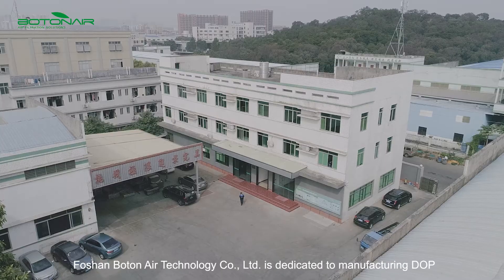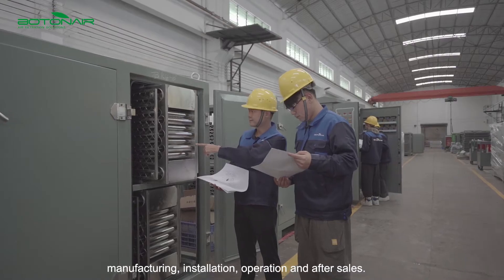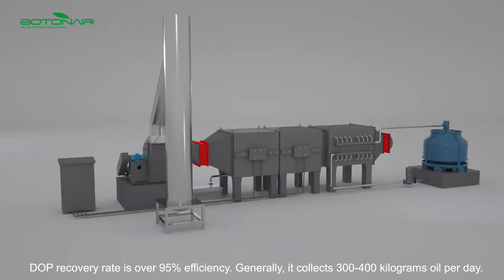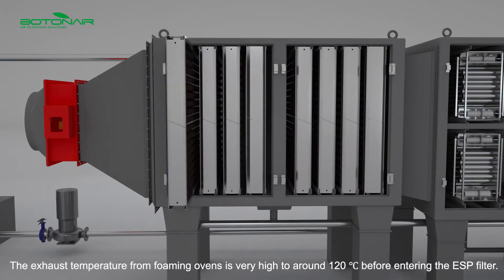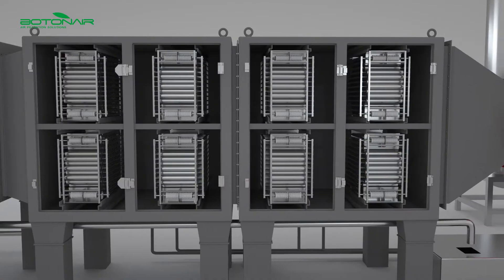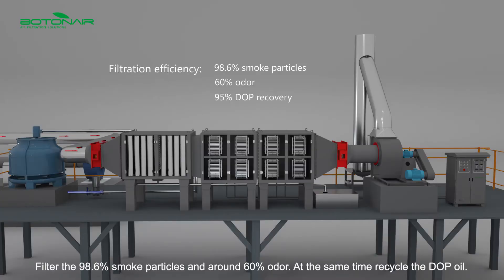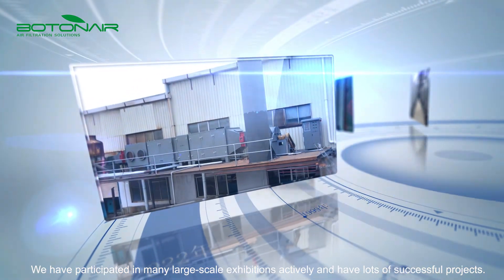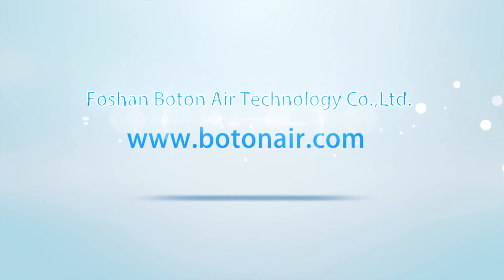DOP Recovery Machine for PVC Synthetic Leather/Artificial Leather Production Line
Boton Air DOP Recovery Machine for PVC Synthetic Leather Foaming oven and coating line.  It not only recycles the DOP/DOTP Oil, but also remove the smoke from the oven.